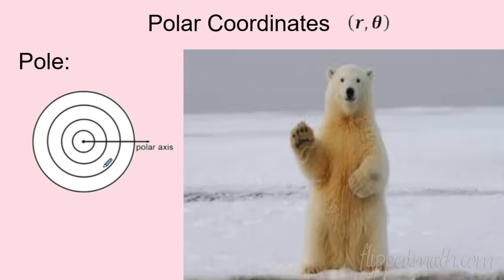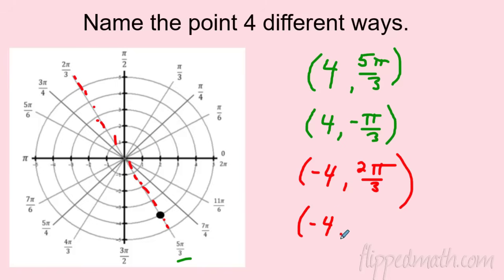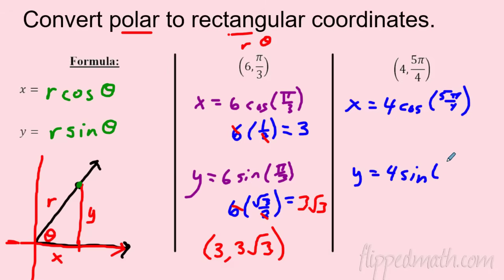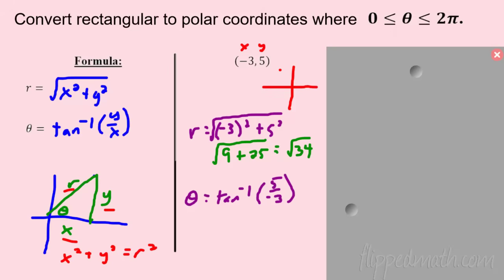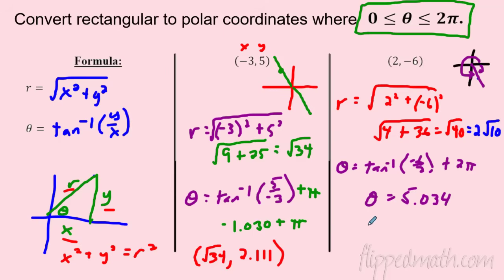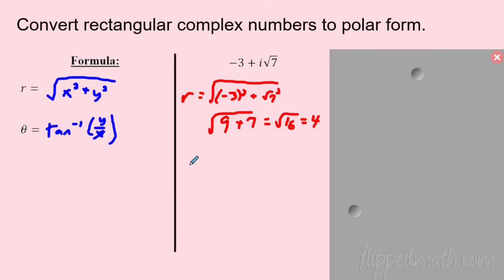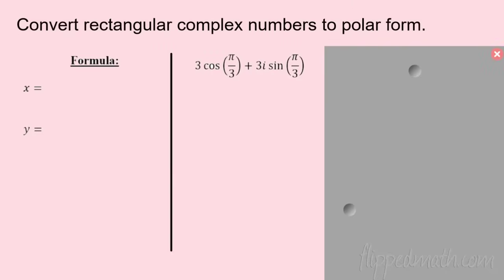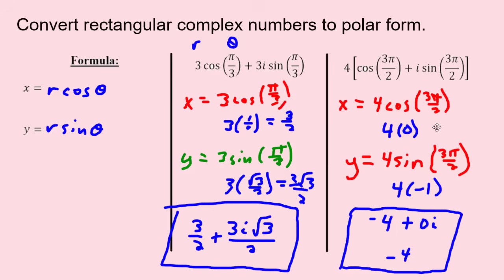AP Precalculus – 3.13 Trigonometric and Polar Coordinates